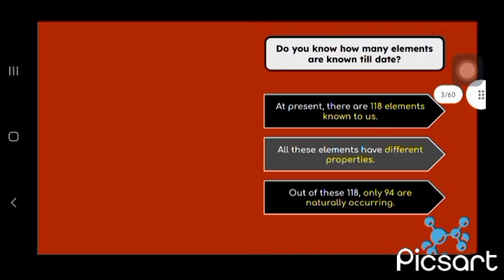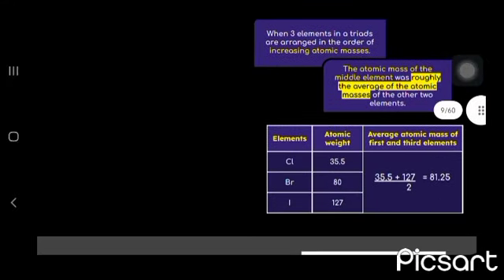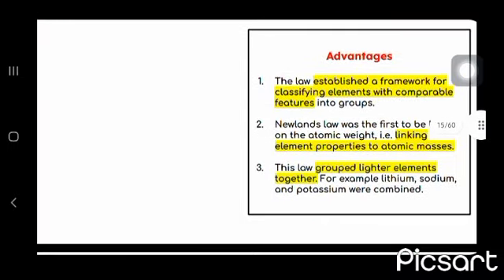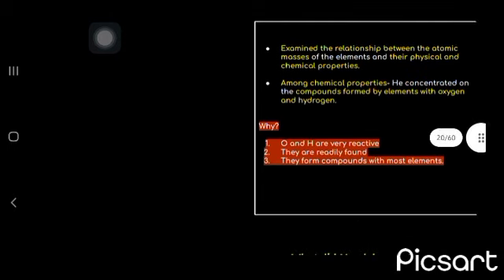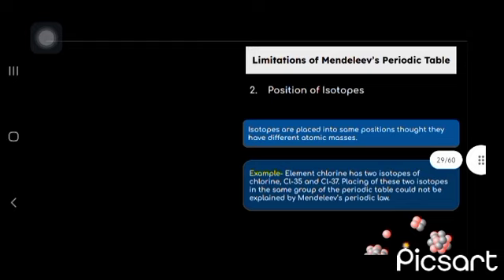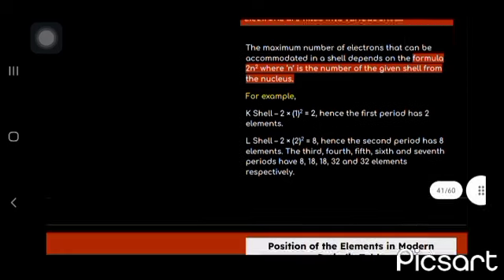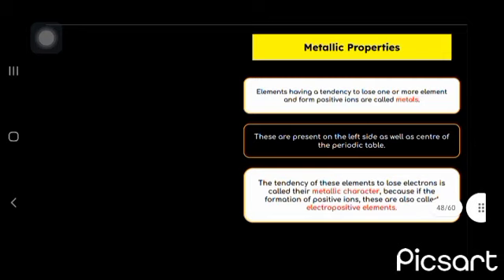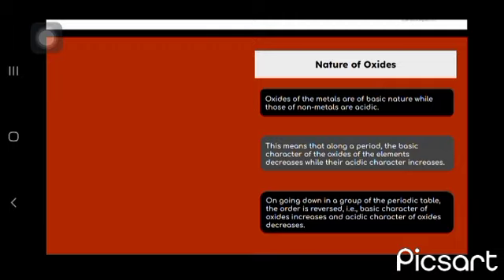PERIODIC CLASSIFICATION OF ELEMENTS CLASS 10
CLASS 10
CHEMISTRY
PERIODIC CLASSIFICATION OF ELEMENTS
ONE SHOT REVISION VIDEO